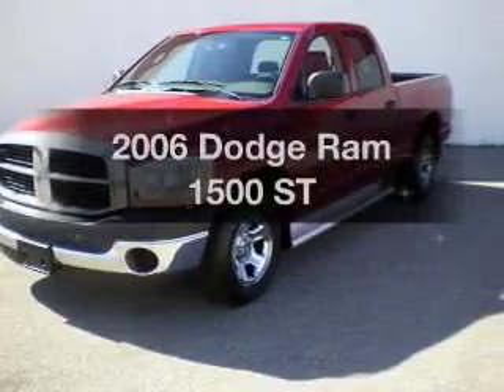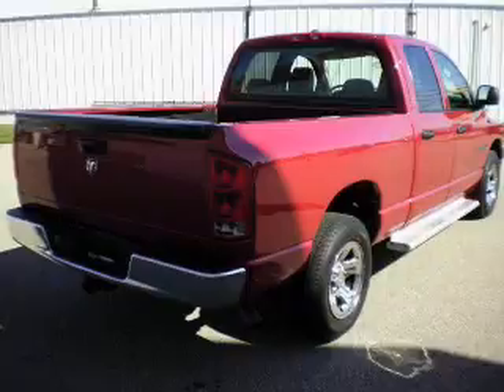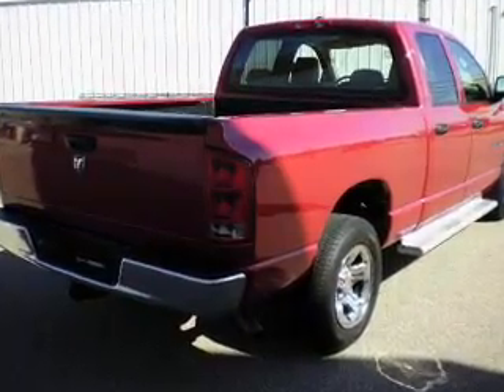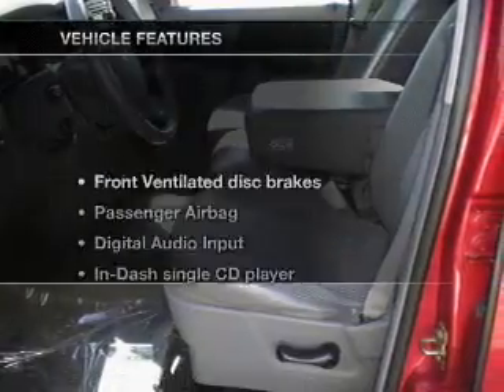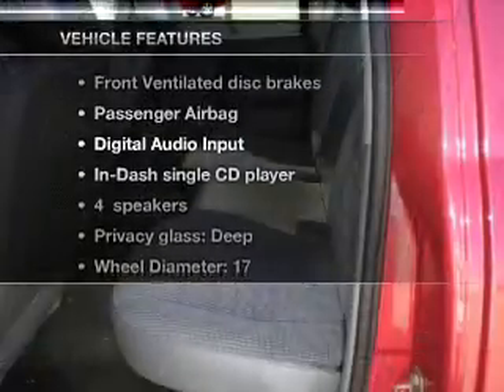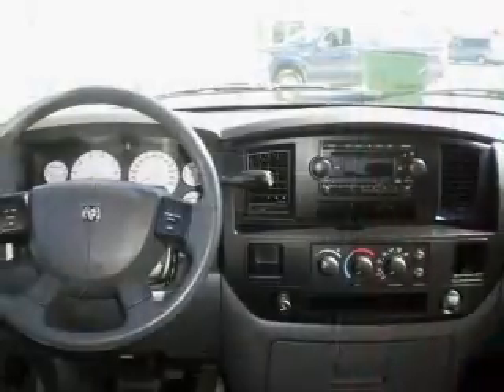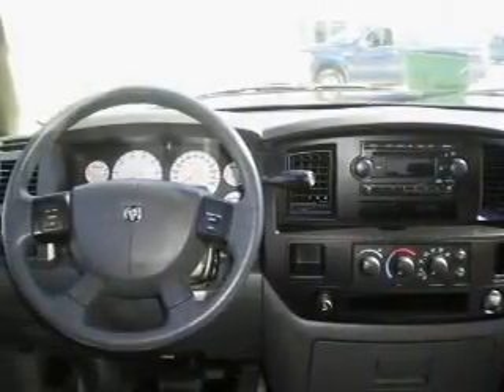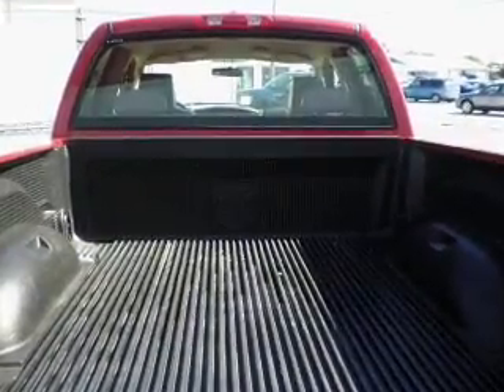2006 Dodge Ram 1500 - Decatur IN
Year: 2006
Make: Dodge
Model: Ram 1500
Trim: ST
Engine: 4.7 liter 8 cylinder 16 valve
Transmission: Automatic
Color: Maroon
Mileage: 110770
Address: